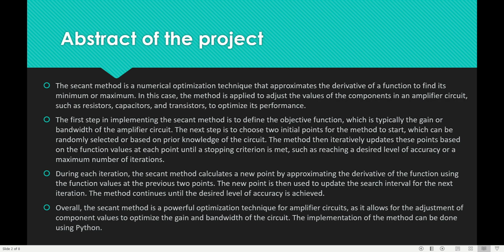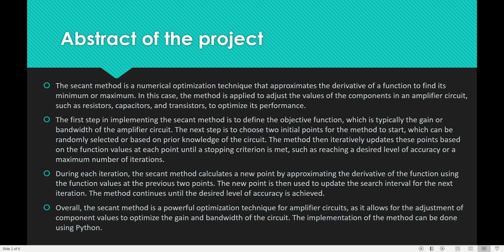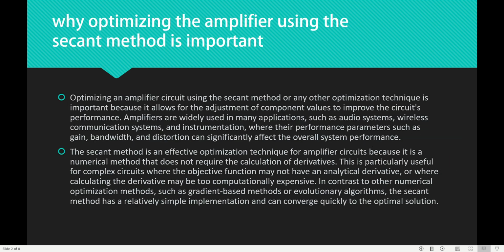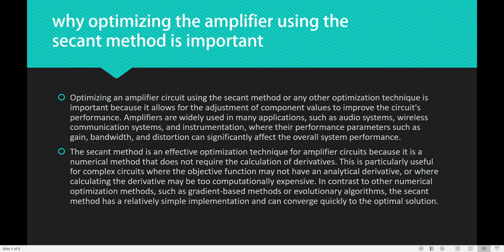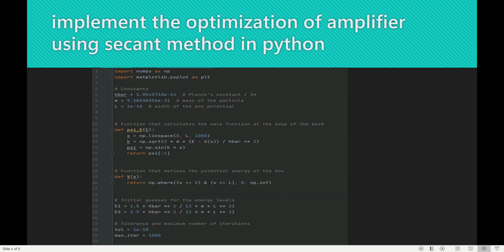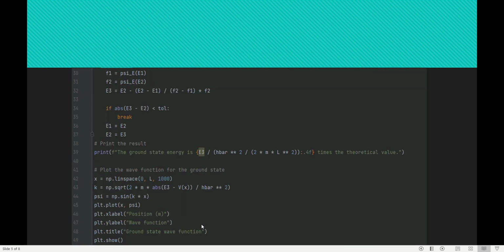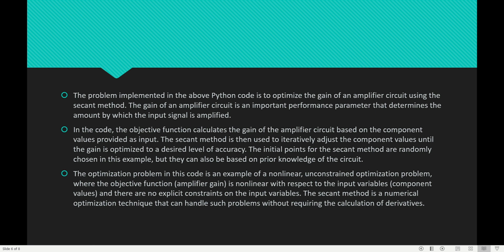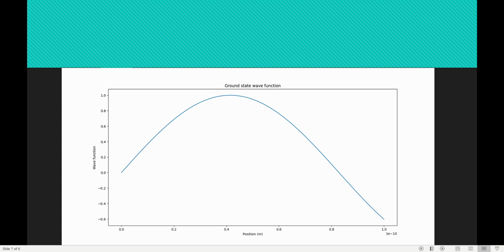620147-secant method using python